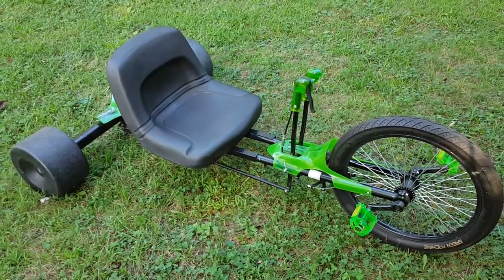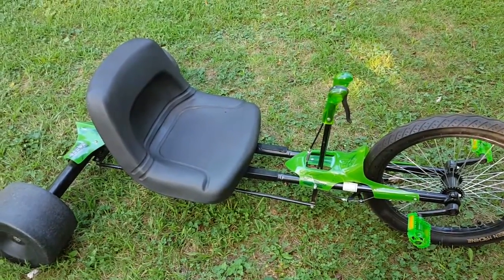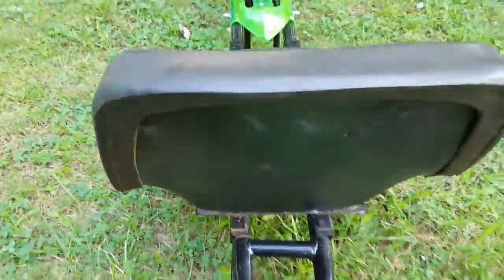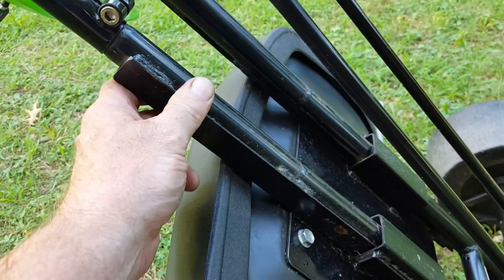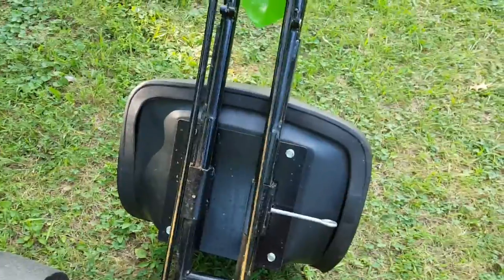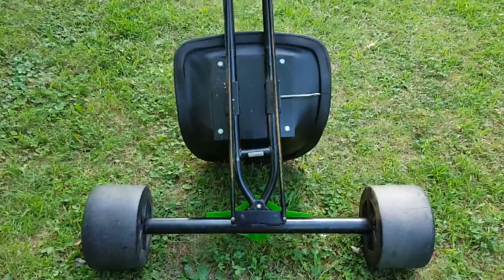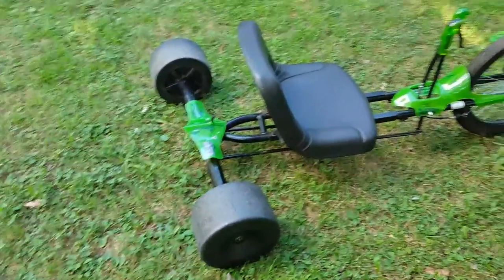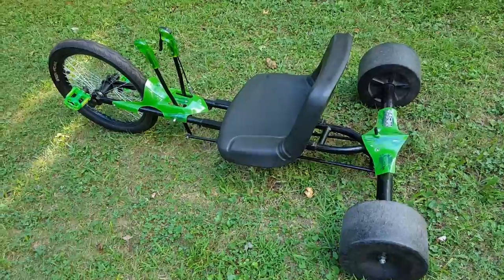Adult size Huffy Green machine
Build this three years ago. Its a blast to ride.